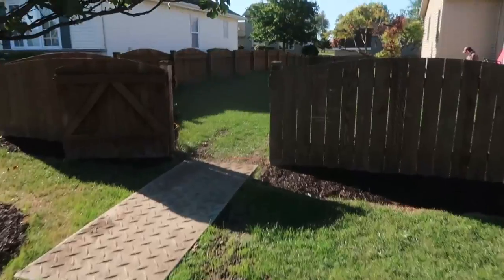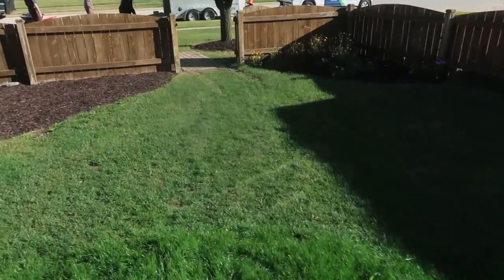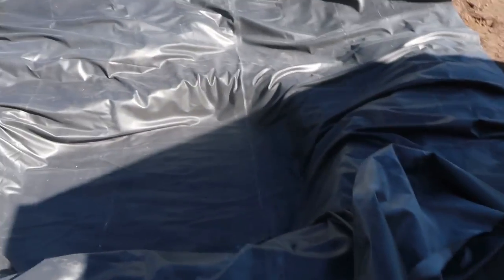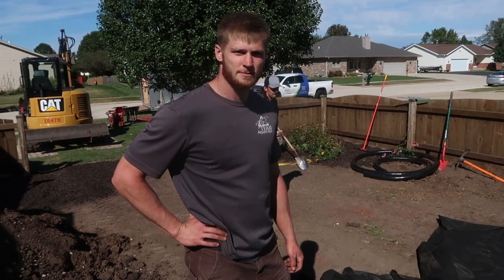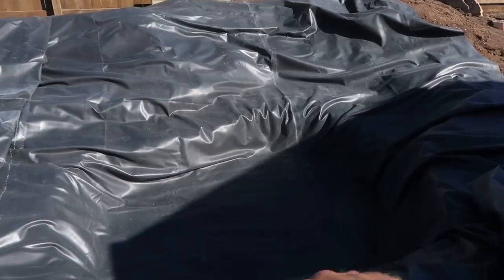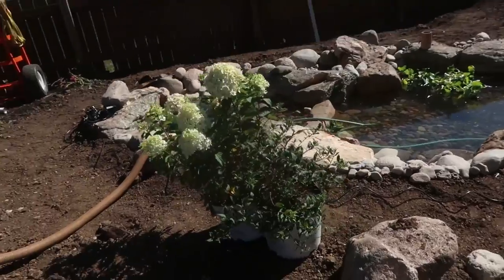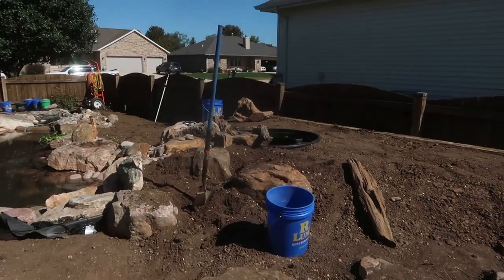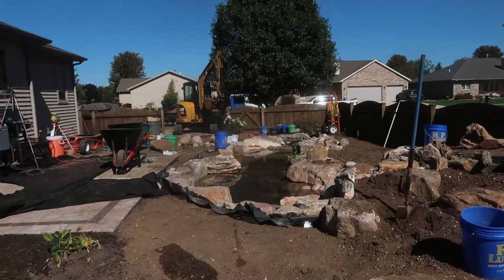Large POND Build w/ Intake Bay and Sunken Fire Pit Area - REVEAL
We're in Belvidere, IL building a large pond with an intake bay along a patio area. It's about a  22' x 15' system. A crushed granite pathway leads to a sunken fire pit area where the homeowners can enjoy their oasis year-round!

Aqualand – Aquascape Inc. corporate headquarters:
901 Aqualand Way St. Charles, IL 60174